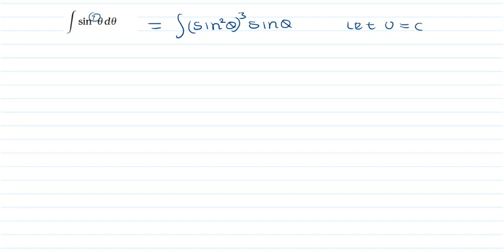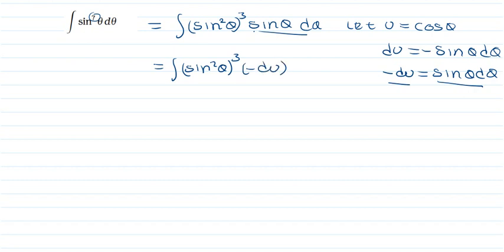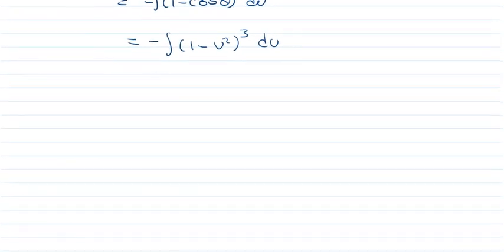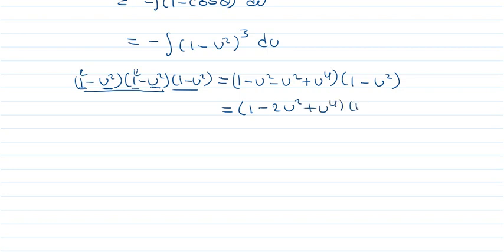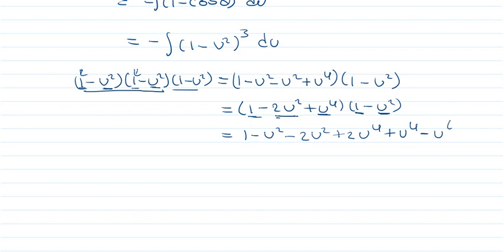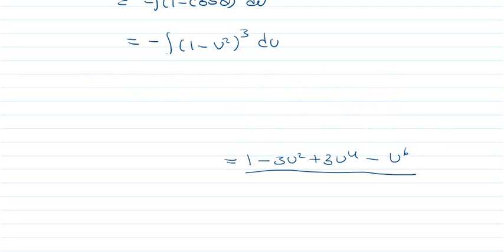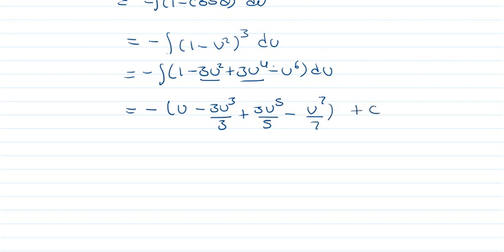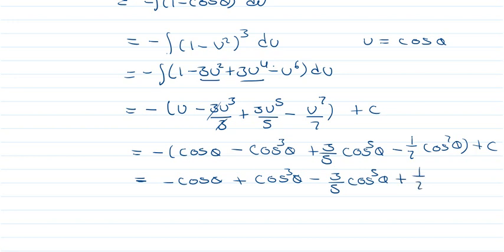integral of sin^7theta dtheta